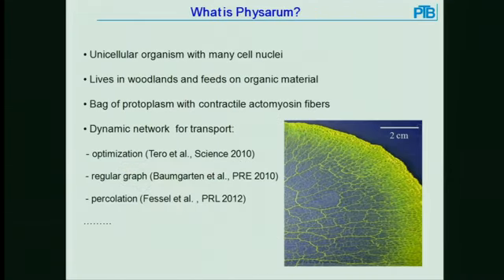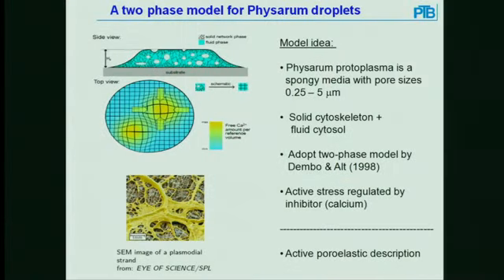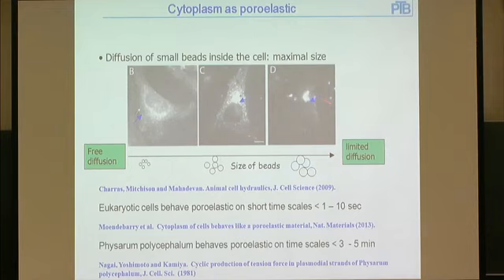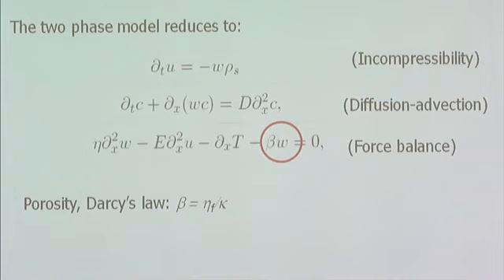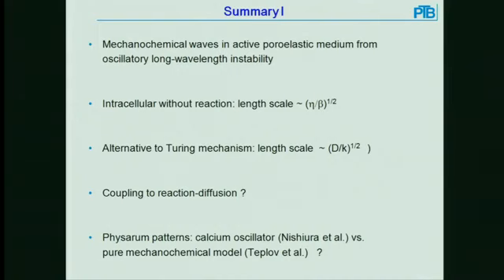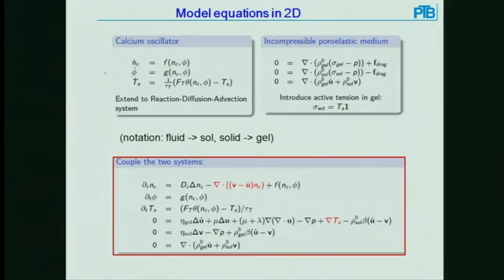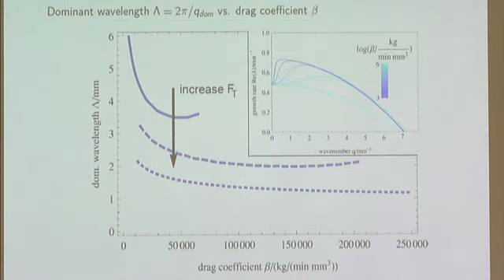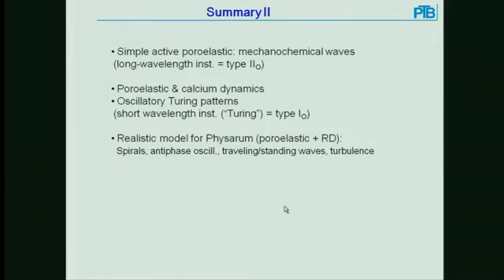| A poroelastic model for mechanochemical waves and pattern formation in Physarum polycephalum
Title: A poroelastic model for mechanochemical waves and pattern formation in Physarum polycephalum
Speaker:
Date: 28th Jun 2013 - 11:45 to 12:30